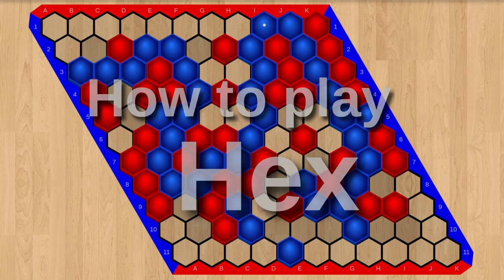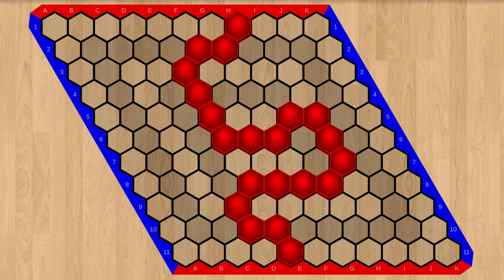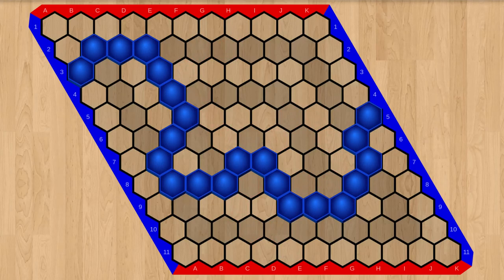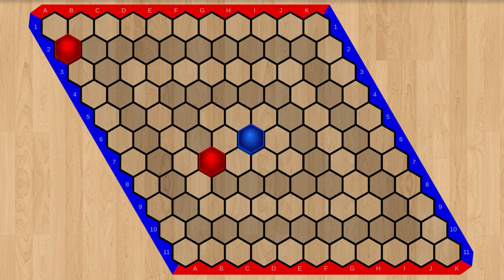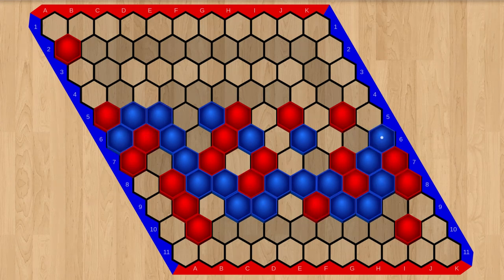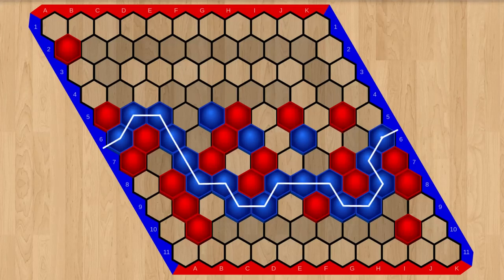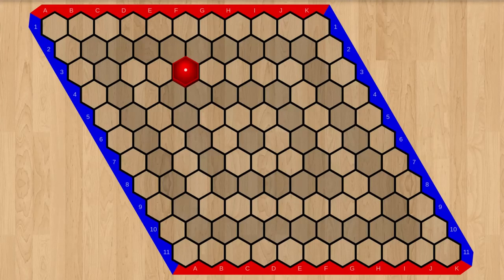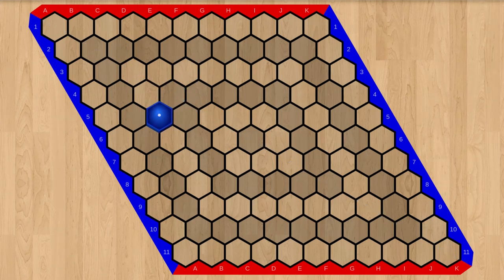How to play Hex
A brief description of the rules of the board game Hex.